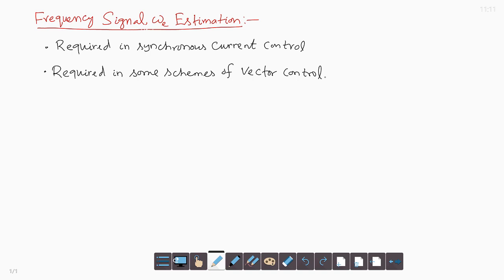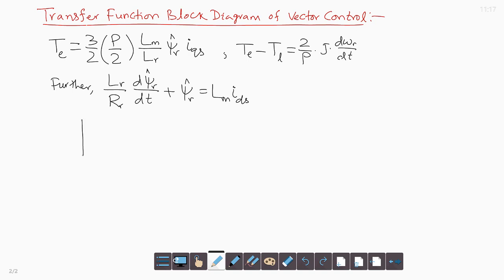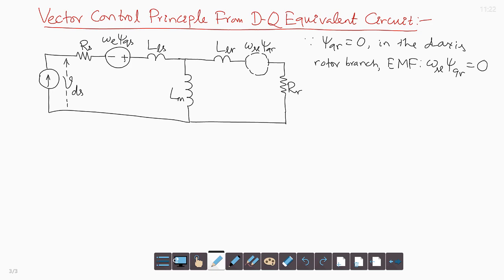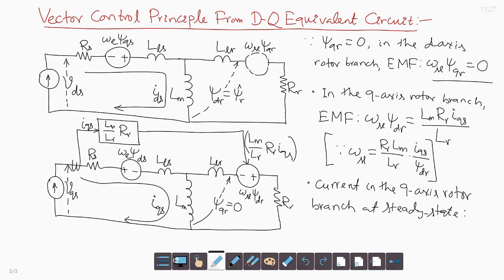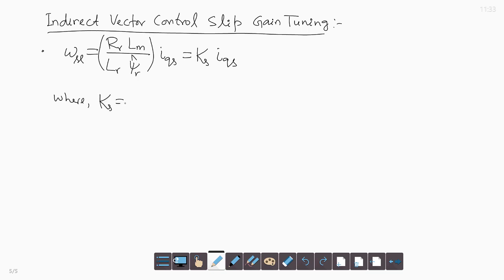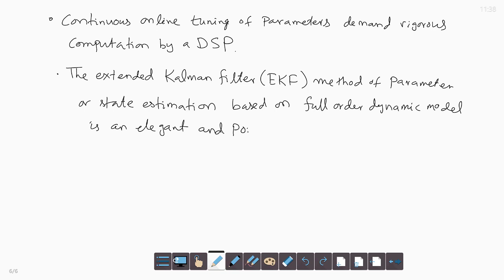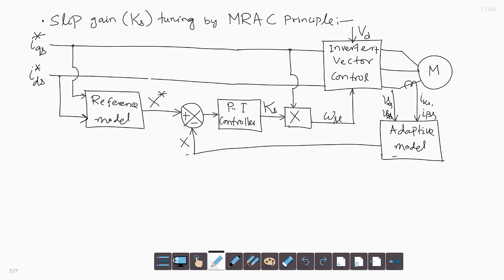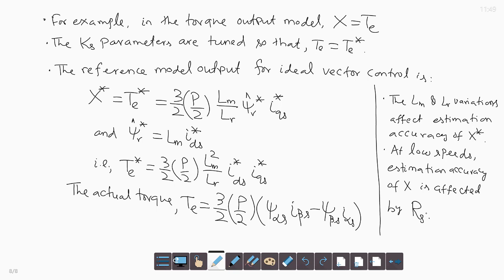AMD - Lecture 16 - Prof.K.B.Mohanty